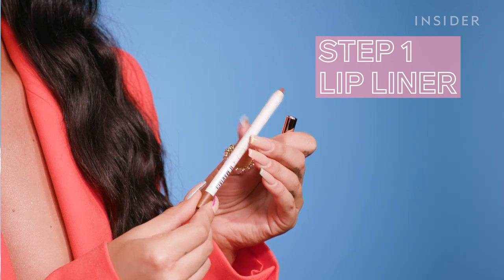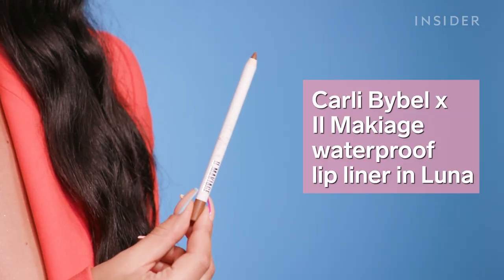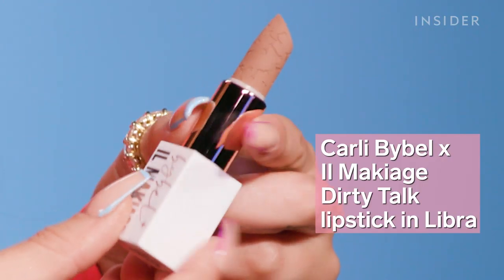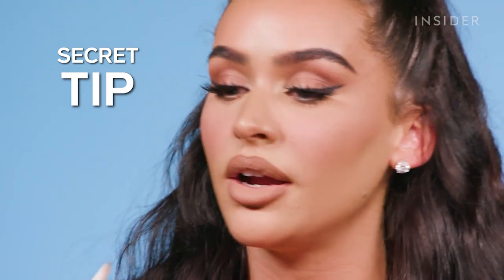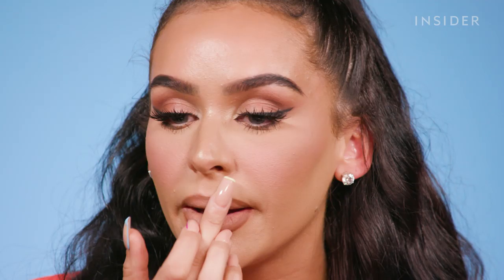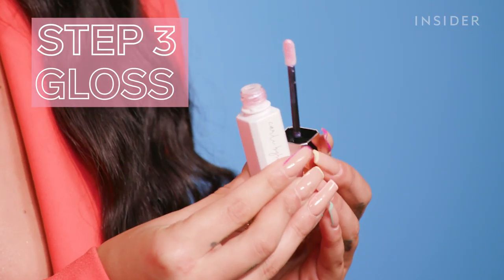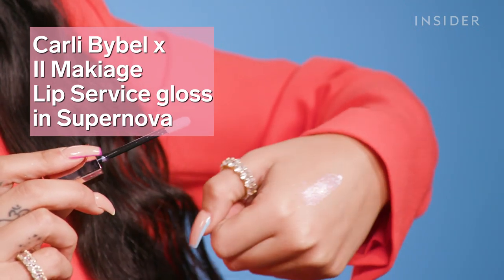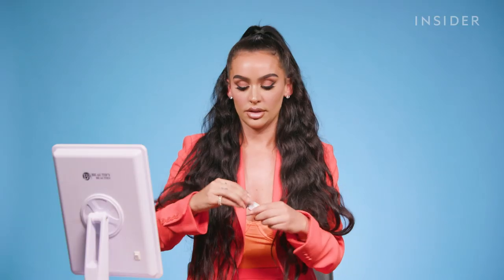How To Apply Lipstick Perfectly Ft. Carli Bybel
YouTube beauty guru Carli Bybel shows us how to apply lipstick perfectly. To get the perfect lip, Bybel recommends three easy steps: overline with lip liner; fill in with matte lipstick; and top off with lip gloss. Carli shares her secret tips for each step while showing off her new galaxy-themed Carli Bybel x IL MAKIAGE lip collection.